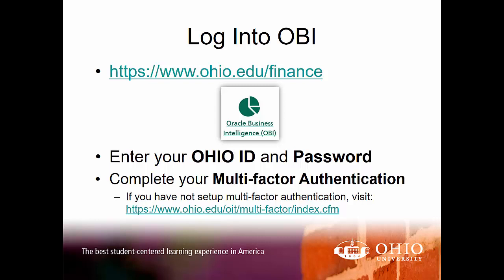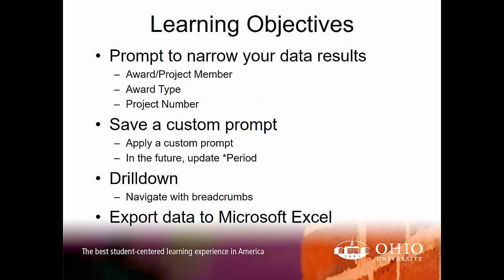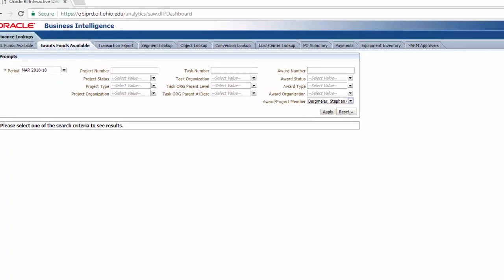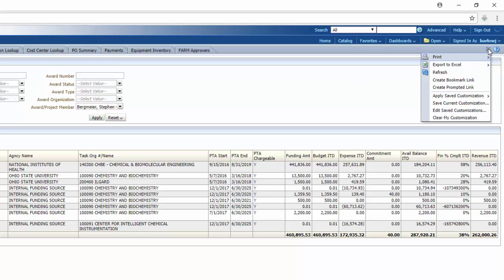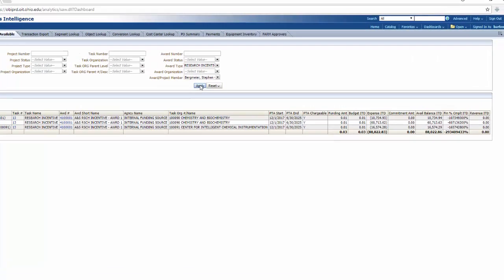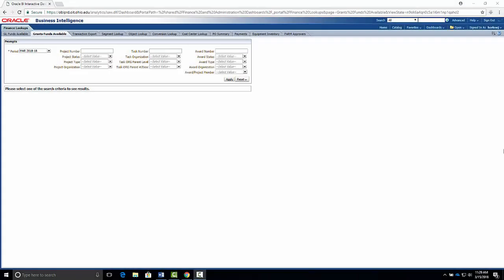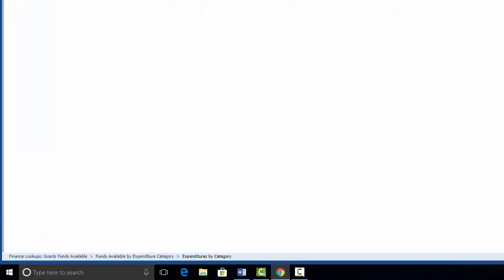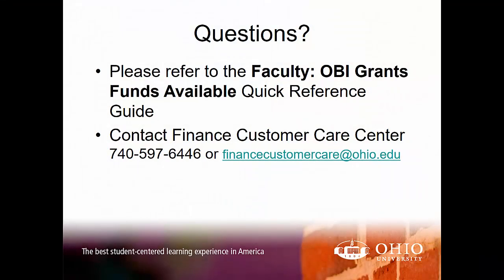Faculty: OBI Grants Funds Available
The Finance Lookups Dashboard is available to all OHIO faculty and staff. The Finance Lookups Dashboard includes the Grants Funds Available dashboard page or tab. The Grants Funds Available dashboard page provides a variety of prompt combinations for Project-Task-Award (PTA). Blue text indicates a hyperlink drilldown to Project, Task, and Award summaries with additional drilldowns by Expenditure Category to transaction detail.